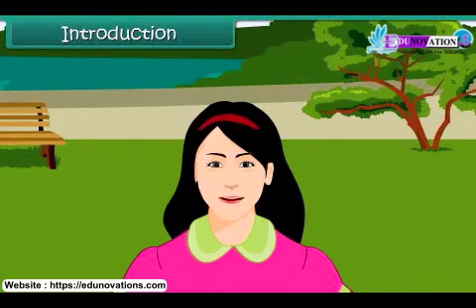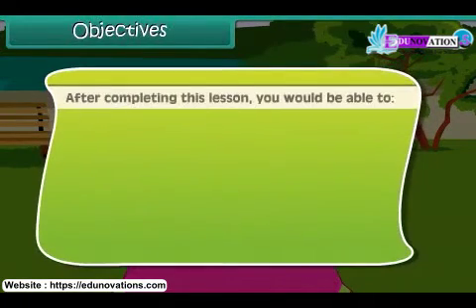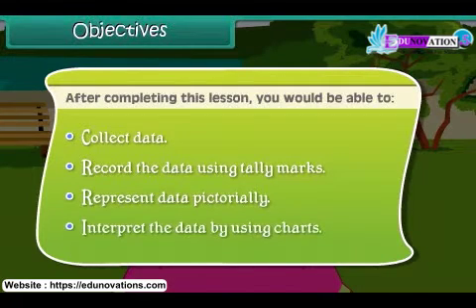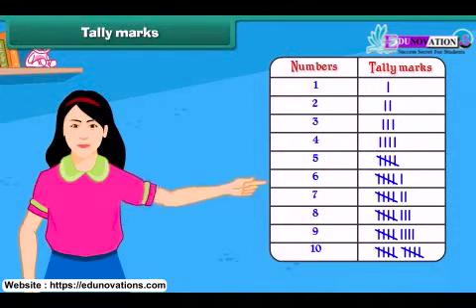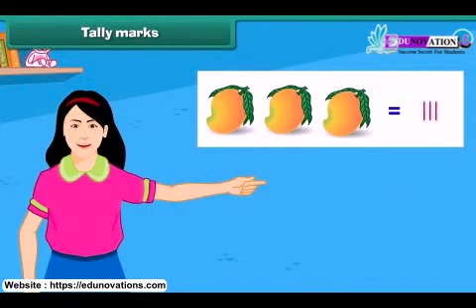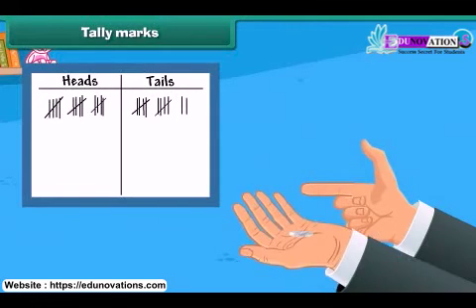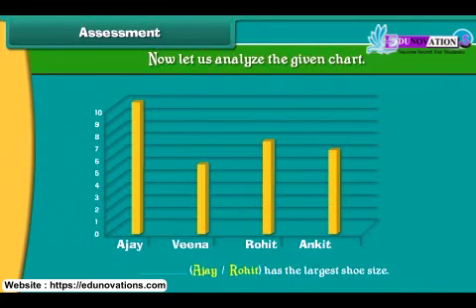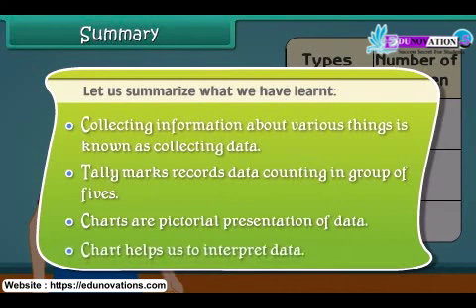NCERT Class 3 MATHS Data Handling, CBSE, RBSE, BSEH, UPMSP, MPBSE, BSEB, GSEB, HPBOSE, DBSE, MSBSHSE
"NCERT Class 3 Maths Data Handling | Master Data Organization"

Description:
Welcome to our educational channel dedicated to making mathematics exciting and accessible! In this video, we'll delve into the world of Data Handling for NCERT Class 3 Maths. Whether you're a student looking to ace your exams or a parent helping your child, this video is here to simplify Data Handling concepts and make learning enjoyable.

In this video, we'll cover:

Introduction to Data Handling
Types of Data
Data Collection and Organization
Pictographs and Bar Graphs
Fun Exercises and Examples

 OR

OR

Please Download the Edunovations Exams Preparation App for 3Lakh+ Free MCQs.